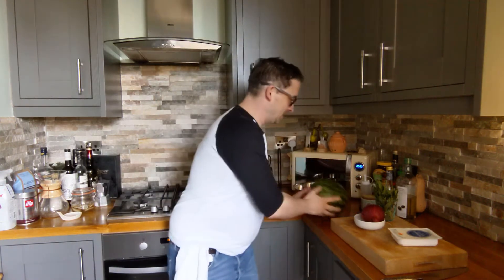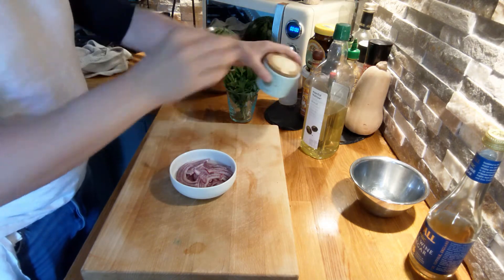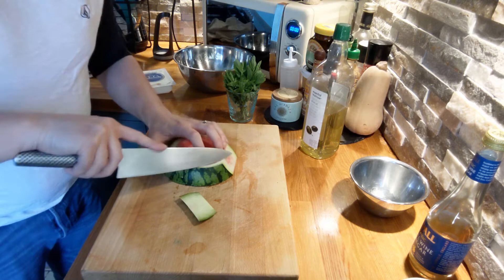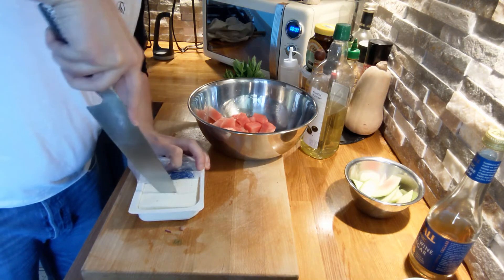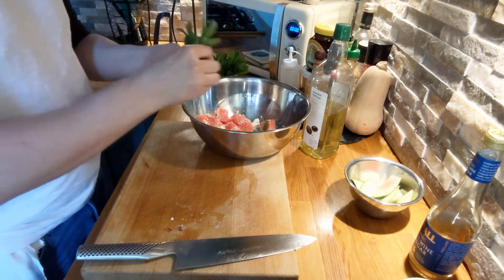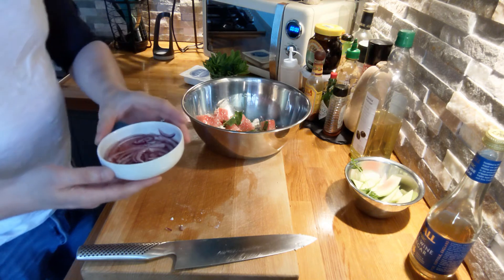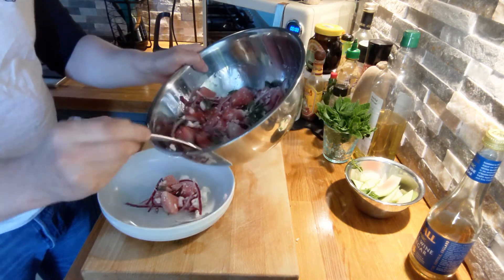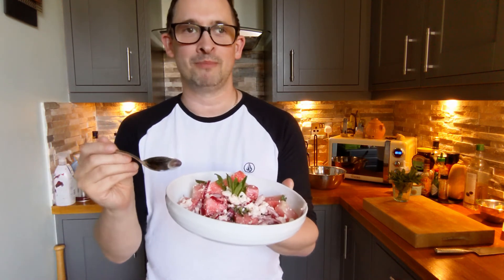RECIPE: Watermelon & Feta Salad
Watermelon & Feta Salad

A thick slice of Watermelon,  cut to 2cm Cubes
50g Feta Cheese, crumbled.
1/4 Red Onion, thinly sliced
2 Tablespoons White Wine Vinegar
15 Mint Leaves

VonShef Stainless Steel Mixing Bowl Set:

Global 20cm Chef's Knife: